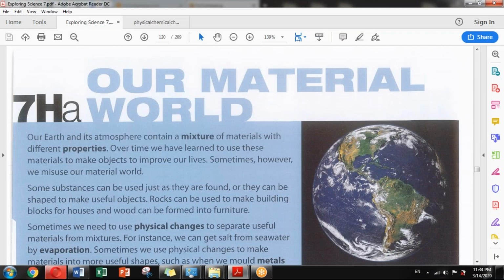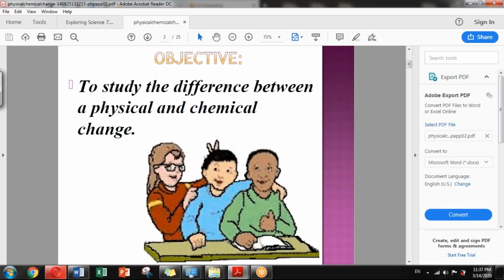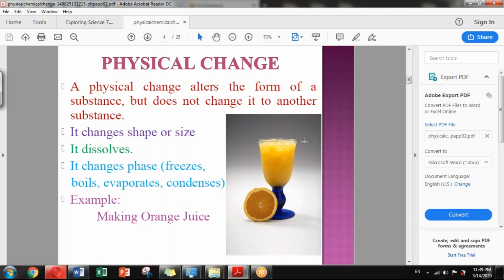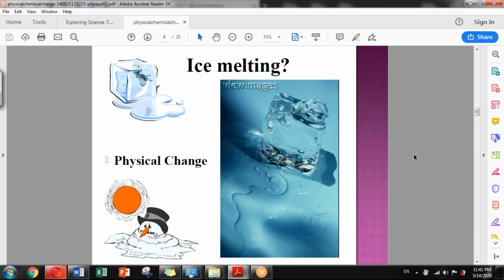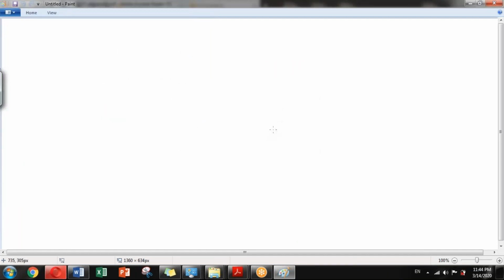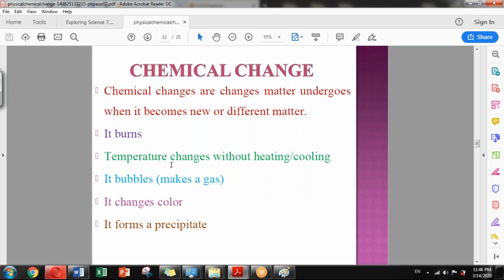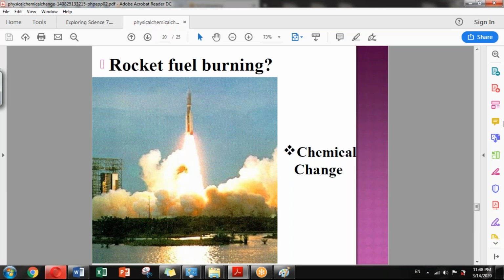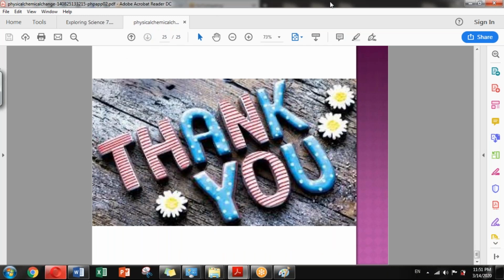LANDAU School - Chemistry, Y5, Lesson 1 (Hajibala Khasiyev)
World, Physical and Chemical Changes.